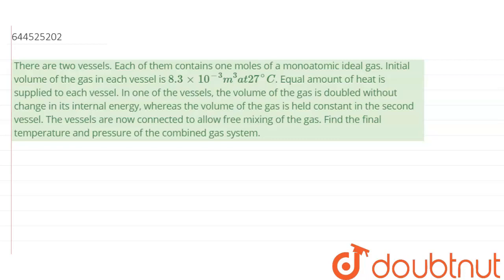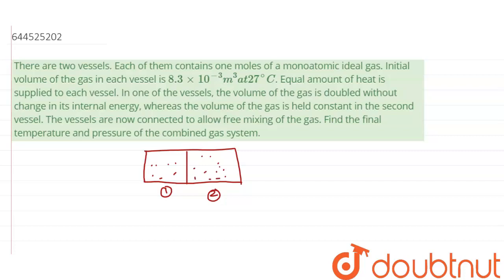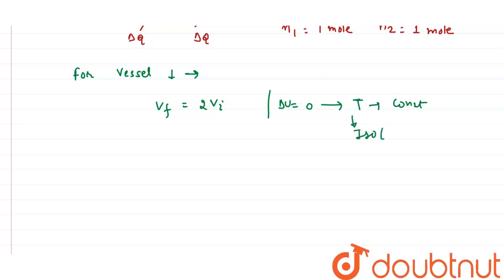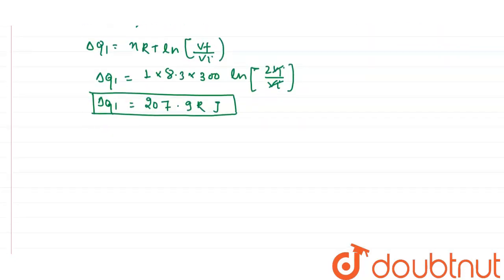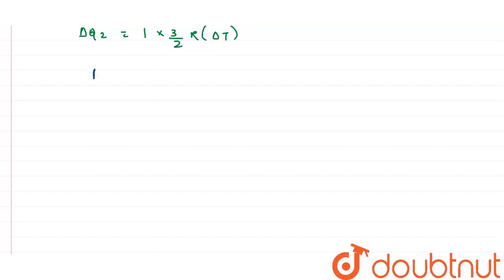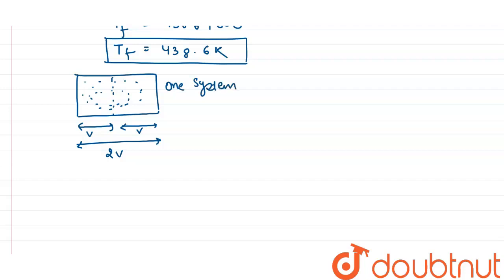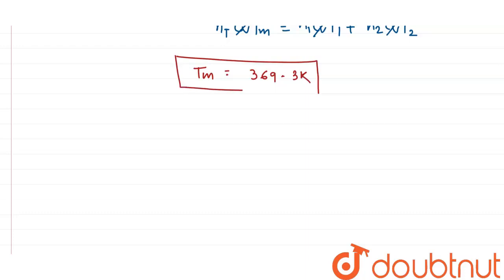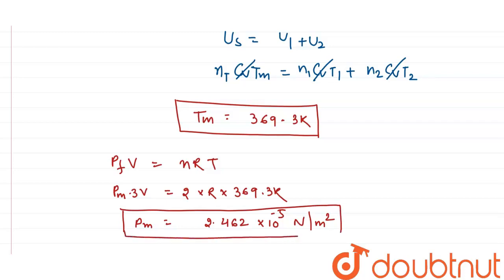There are two vessels. Each of them contains one moles of a monoatomic ideal gas. Initial volume...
There are two vessels. Each of them contains one moles of a monoatomic ideal gas. Initial volume of the gas in each vessel is 8.3 xx 10^(-3) m^(3) at 27^(@)C. Equal amount of heat is supplied to each vessel. In one of the vessels, the volume of the gas is doubled without change in its internal energy, whereas the volume of the gas is held constant in the second vessel. The vessels are now connected to allow free mixing of the gas. Find the final temperature and pressure of the combined gas system.
Class: 11
Subject: PHYSICS
Chapter: KTG & THERMODYNAMICS
Board:IIT JEE

👉 Have Any Query? Ask Us.